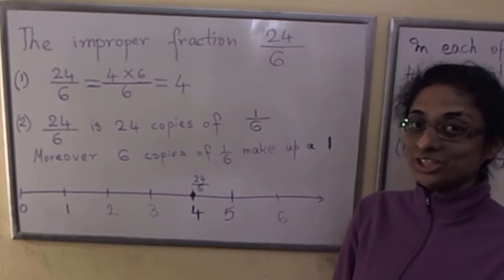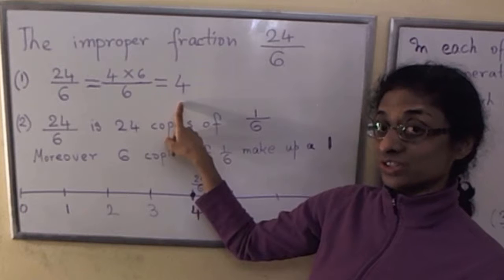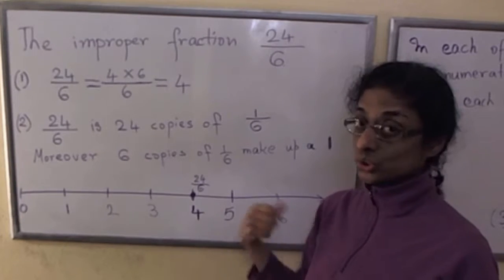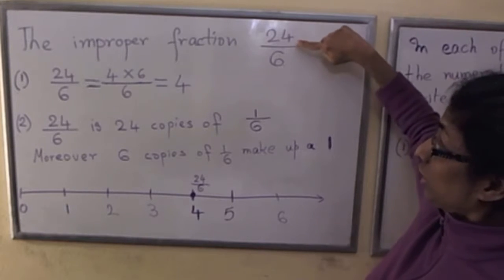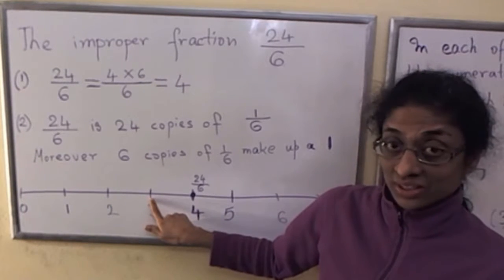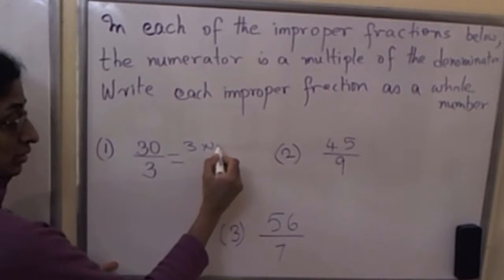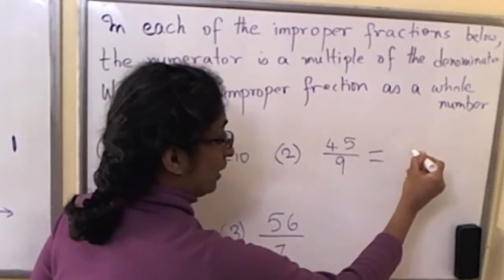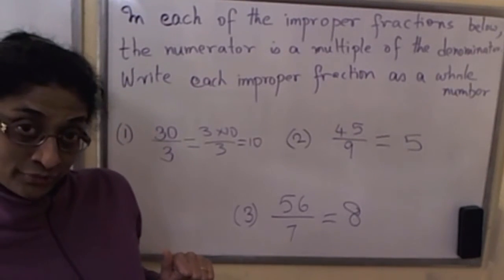Improper Fractions where the numerator is a multiple of the denominator